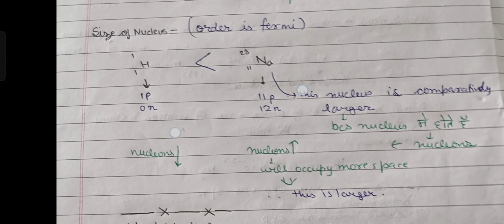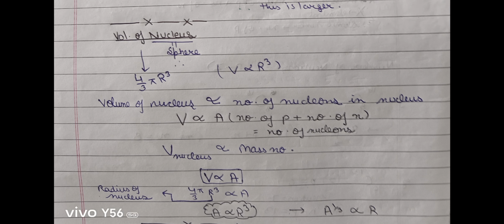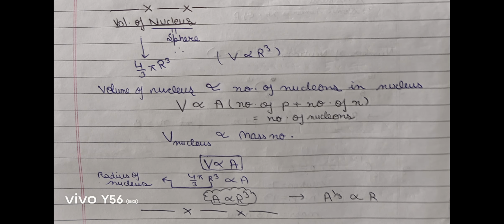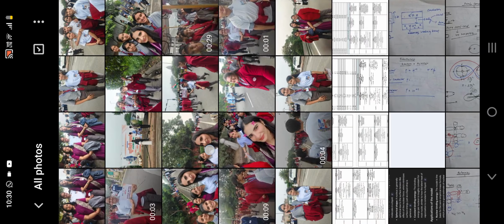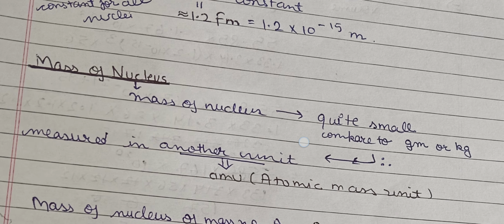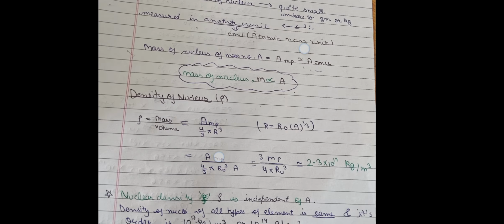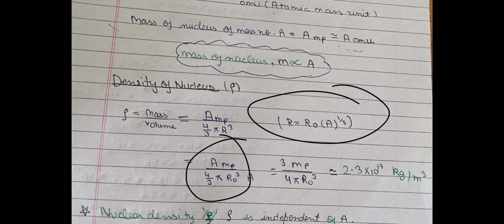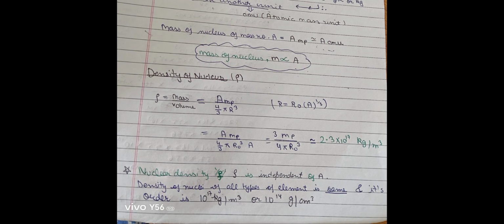Property of nuclei Class 12